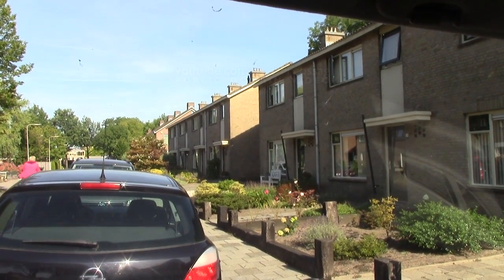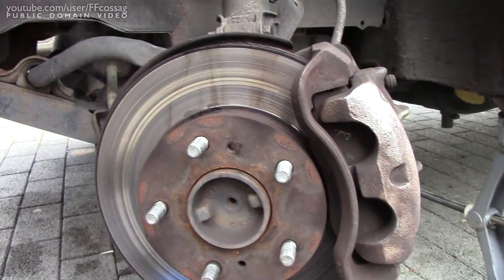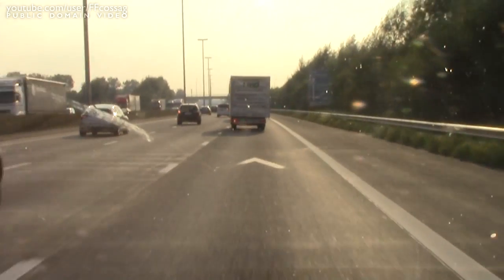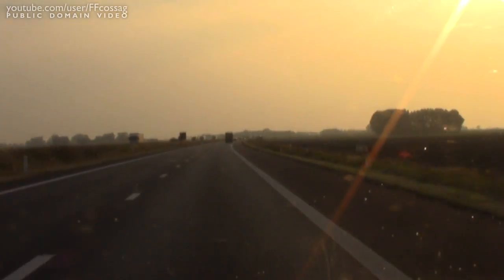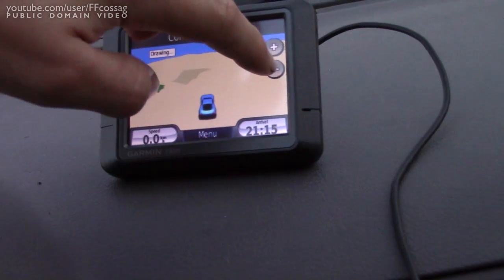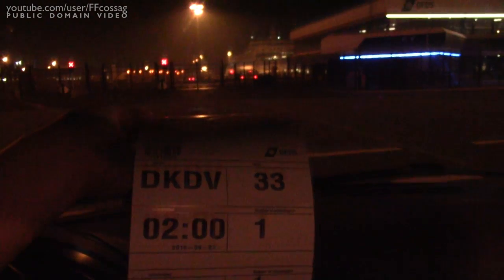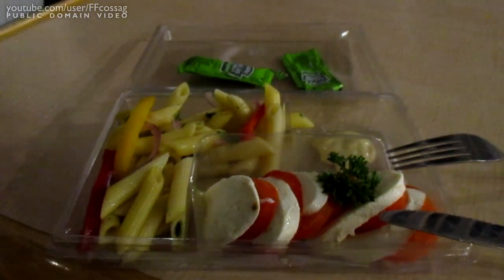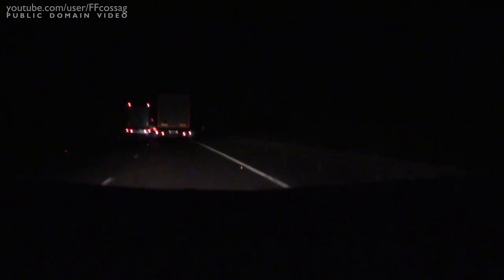VANLOG #16 - Braking all the way to London!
NOTE: As of posting this, I am no longer in the UK!

Driving in the UK for the first time was absolutely terrifying. During the entire drive, I tensed my butt up out of sheer fear, so tight that I felt it for days.

UK roads are furthermore made by people who hate the UK. The M25 makes no sense, as it seems that they've entirely disregarded the concept of highway exits in favour of the leftmost two lanes just randomly veering off into nowhere with very little warning. This makes the "slow" lane near unusable, since you constantly need to move out of it in order to not get lost. It also means that you're constantly being passed on the left by people merging and staying in their lane. It's retarded. Get your shit sorted, UK.